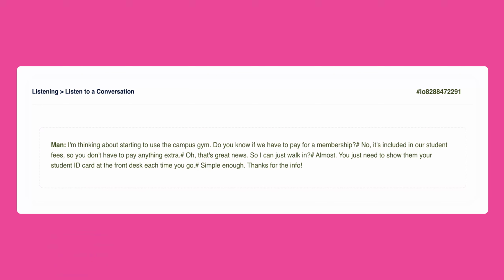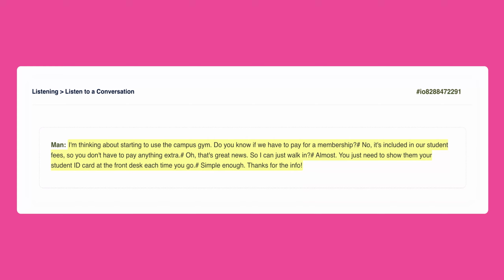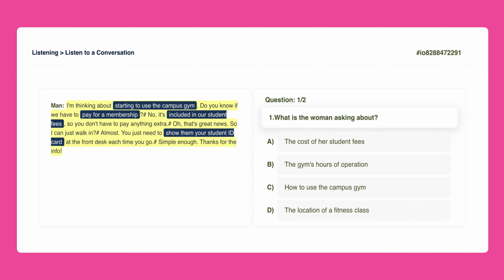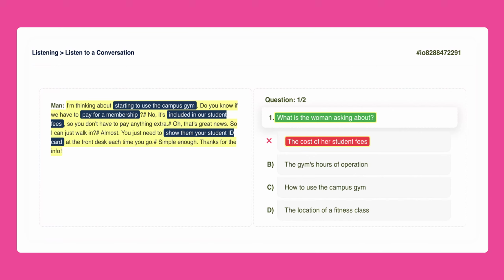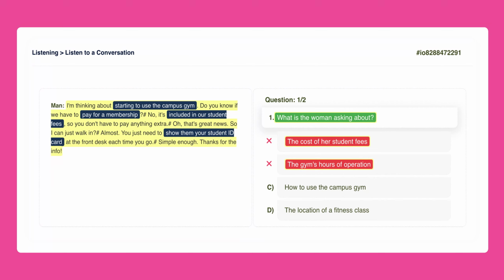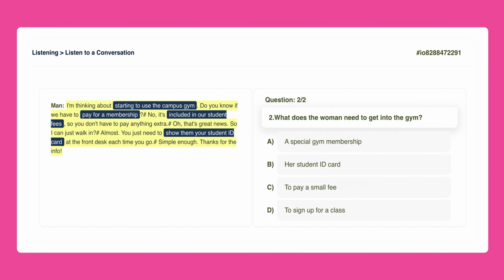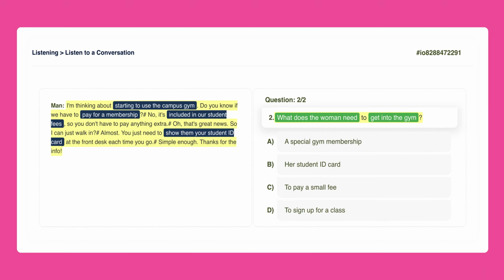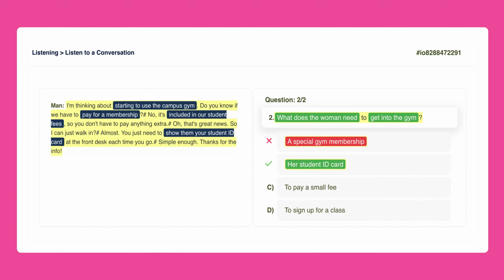[2026] TOEFL iBT Listening Listen to a Conversation | Step-by-Step Strategies #0012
Welcome to this instructional session on the TOEFL iBT Listening section, specifically focusing on the "Listen to a Conversation" task type. In this portion of the exam, test-takers are required to listen to a dialogue between two speakers, typically set in a university environment. These conversations often involve a student speaking with a professor, a university employee, or another student. The primary objective is to test your ability to understand spoken English as it is used in real-life academic and campus situations. You must be able to comprehend the main idea, identify important details, and understand the function of what is being said.

The "Listen to a Conversation" task measures several specific skills. First, it assesses basic comprehension: do you understand the words and sentences being spoken? Second, it measures pragmatic understanding, which involves recognizing the speaker's attitude and degree of certainty, as well as their communicative purpose. For example, you need to determine if a speaker is complaining, apologizing, making a suggestion, or asking for permission. Understanding the context and the relationship between the speakers is just as important as understanding the vocabulary they use.

Typical conversations in this section follow a predictable structure. Often, they begin with a student approaching someone with a problem, a question, or a request for information. The second speaker then provides a solution, an explanation, or further instructions. Recognizing this "problem-solution" or "inquiry-response" pattern is crucial. As you listen, ask yourself: Why is the student here? What is their goal? Identifying the purpose of the conversation within the first few seconds will provide a mental framework that helps you organize the details that follow.

A key strategy for following the conversation is to track the interaction between the speakers. Unlike a lecture where one person speaks for a long time, a conversation is dynamic. You must pay attention to how the speakers respond to one another. Does the second speaker agree or disagree? Do they offer a direct answer or a complicated one? Listen for signal words that indicate a shift in topic or a clarification. Often, the most important information comes after a question is asked. If a student asks about a requirement, the immediate answer provided by the other speaker is usually a critical detail for the questions.

Identifying main ideas versus supporting details is another essential skill. The main idea is usually established at the very beginning of the audio. It is the "big picture" reason for the conversation. Supporting details are the specific pieces of information given to explain, clarify, or solve the problem. In campus conversations, these details often involve requirements, locations, times, fees, or steps in a process. You must learn to filter out polite pleasantries and focus on the factual content that answers the "who, what, where, when, and how" of the situation.

Common mistakes in this task often stem from a lack of focus or distraction. One frequent error is focusing too much on one speaker and missing the reaction of the other. For instance, a student might make a suggestion, but if the employee rejects it, the answer to the question will be based on the rejection, not the suggestion. Another mistake is choosing an answer choice simply because it contains a word heard in the conversation. Test creators often use "distractors"—answer choices that use correct keywords but in the wrong context or with the wrong meaning. Always verify that the meaning of the option matches the meaning of the conversation.

To improve accuracy, effective note-taking is highly recommended. However, do not try to write down every word. Instead, create two columns on your scratch paper, one for each speaker. Write down key nouns, verbs, and numbers. Use symbols and abbreviations to save time. Your notes should serve as a map of the conversation, highlighting the problem, the proposed solution, and any requirements or next steps. This visual representation will help you recall the structure of the dialogue when you are answering the questions after the audio has finished.